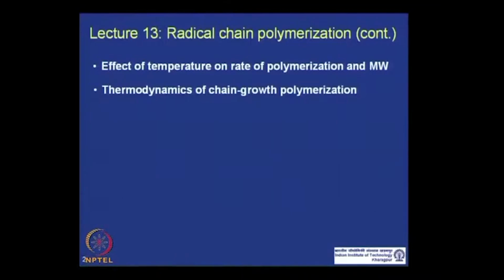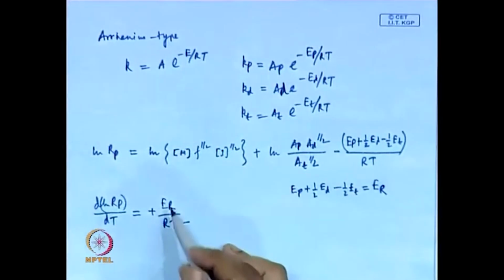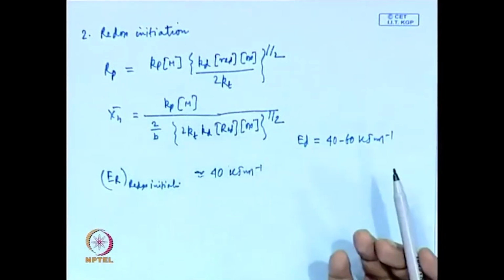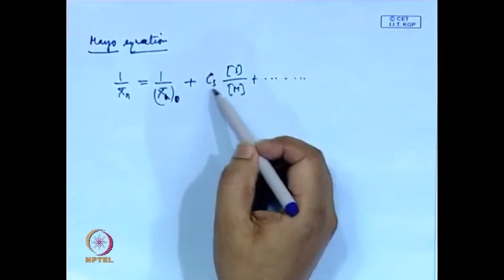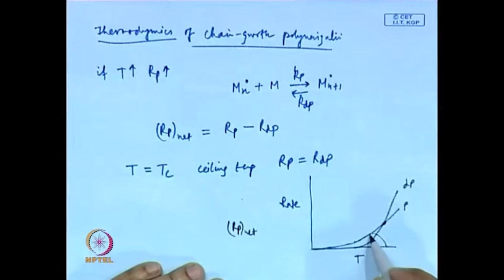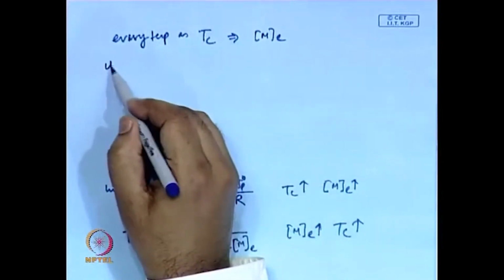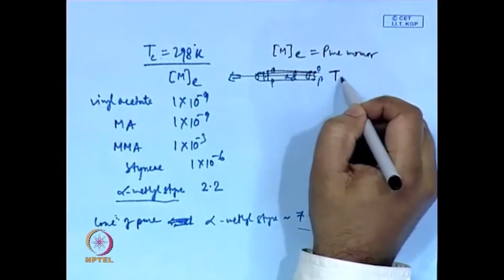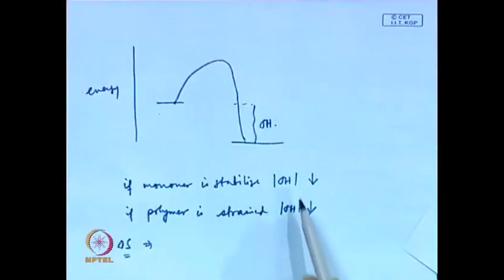Lecture 13 : Radical Chain Polymerization (Contd.)